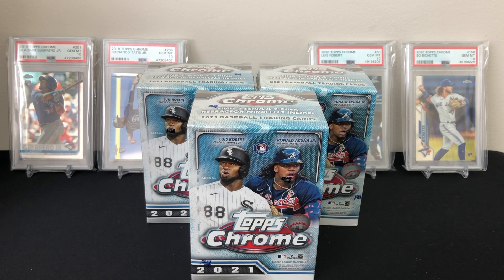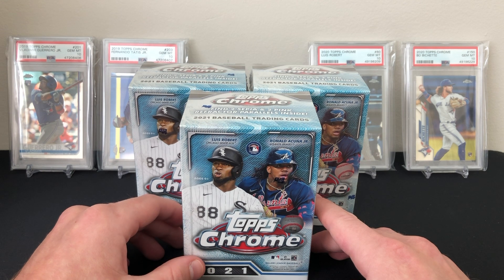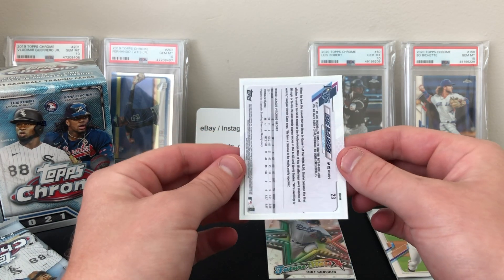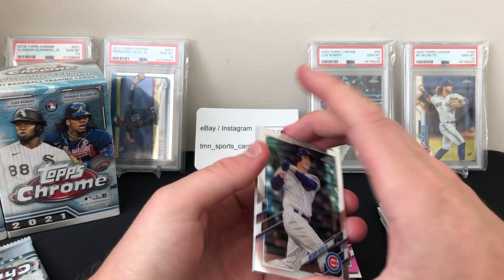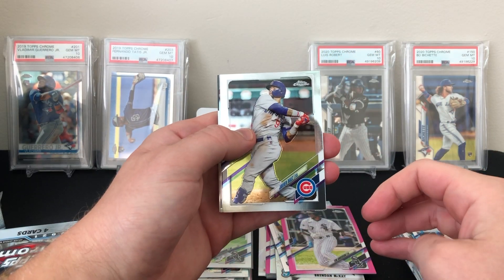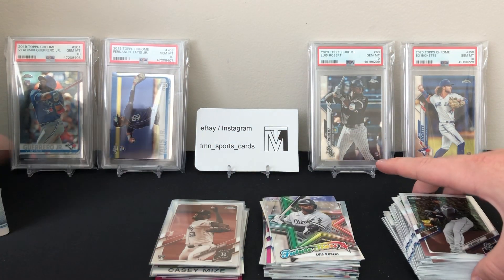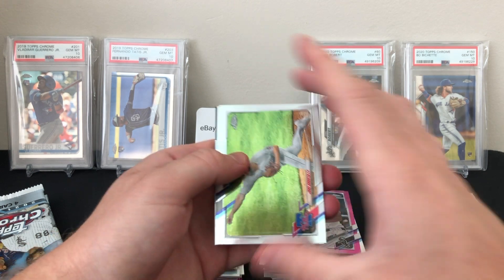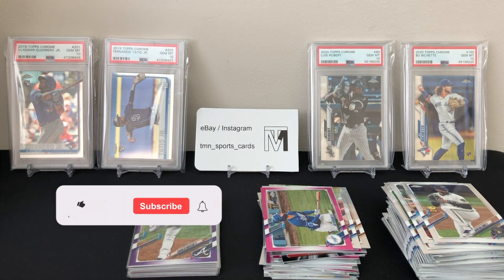2021 Topps Chrome Baseball Review - 3 Box Blaster Break #1 - Nice Rookie Refractor Hits!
I'm really excited that Topps Chrome is finally out and I can't wait to rip into more for you guys soon!

Also, don't forget that I'm giving away a 2018 Austin Meadows Topps Update Legends In The Making Rookie Card graded PSA 10 once we hit 100 subscribers!